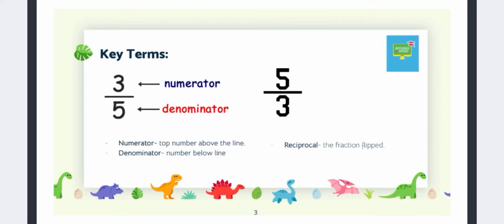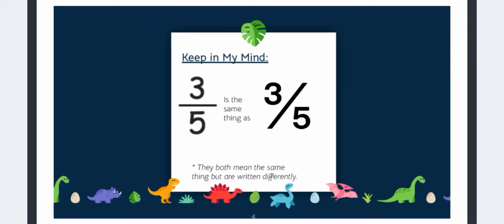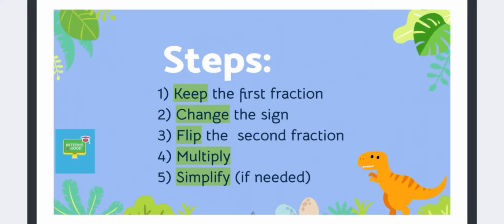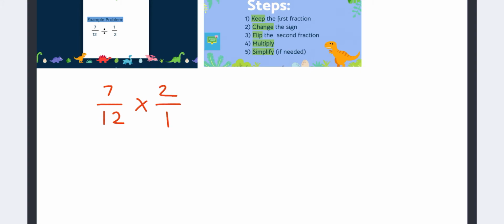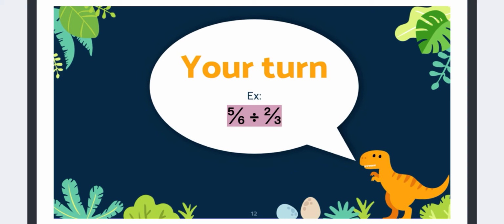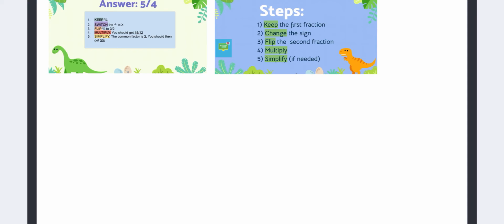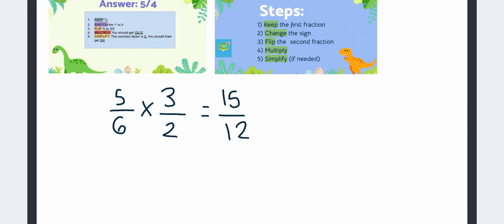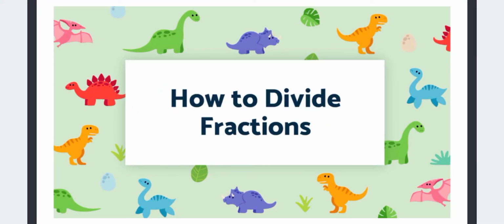Dividing Fractions Video